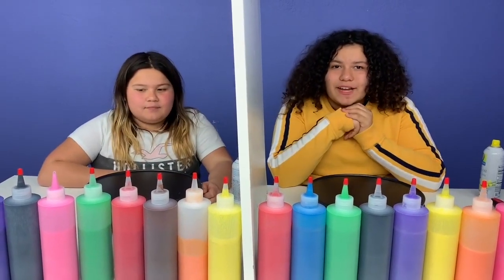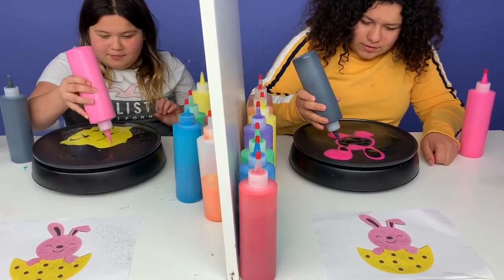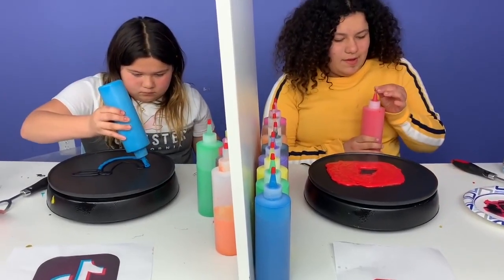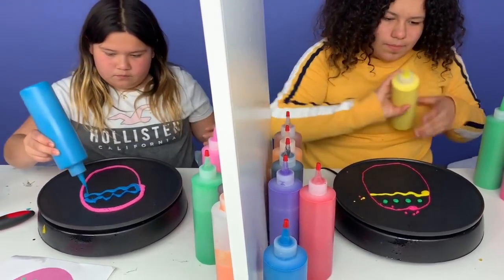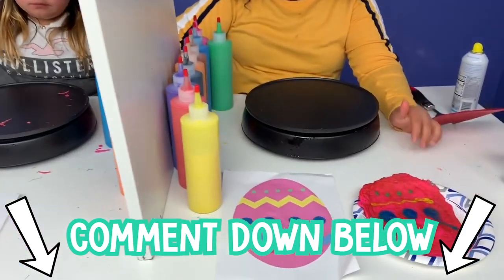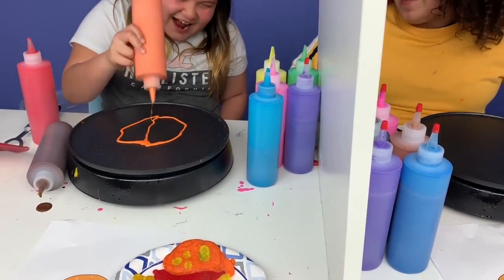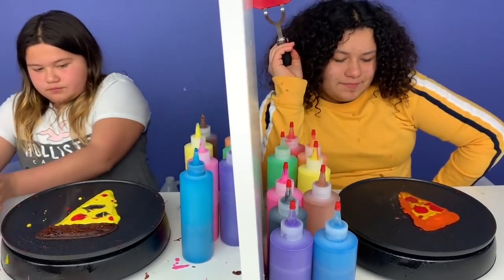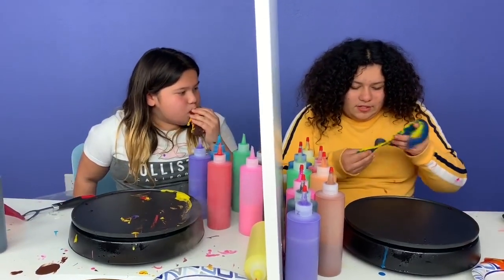Twin Telepathy Pancake Art Challenge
Today Mary and Izzy put their twin telepathy powers to the test in the Twin Telepathy Pancake Art Challenge!!